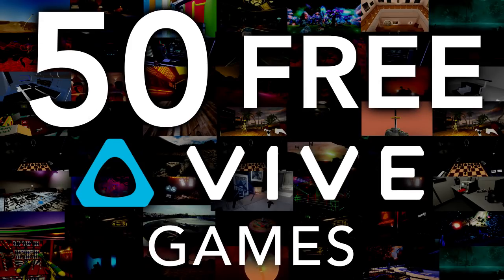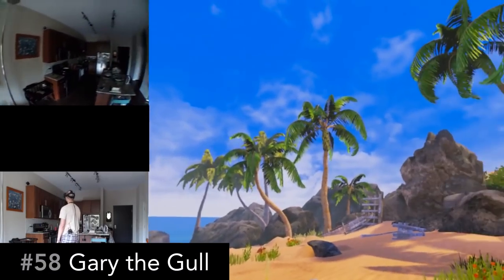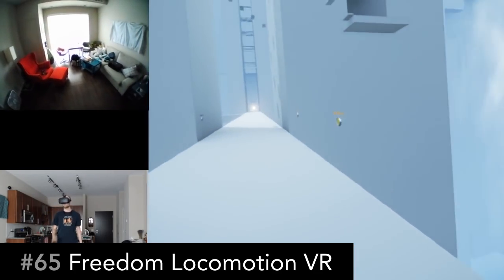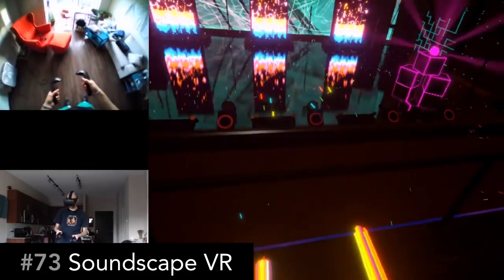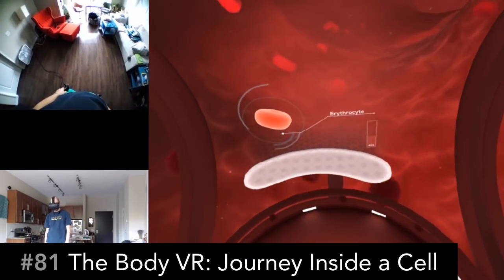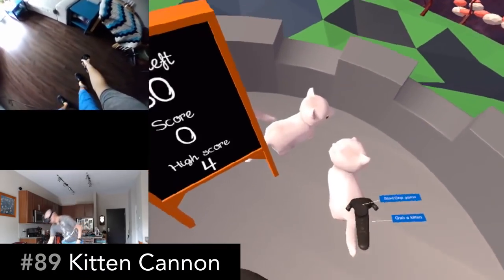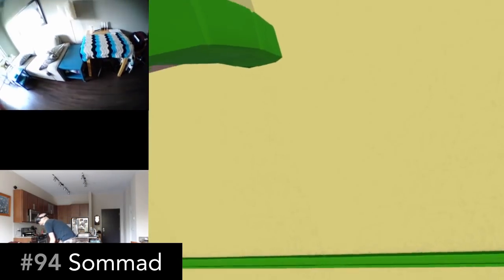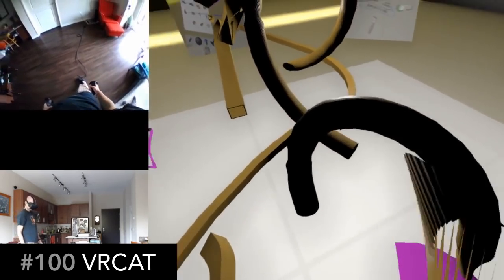50 MORE Free Vive Games.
#51 The Ranger: Lost Tribe

#66 HALP!

#76 B. Braun Future Operating Room